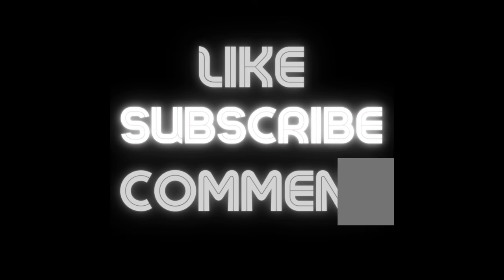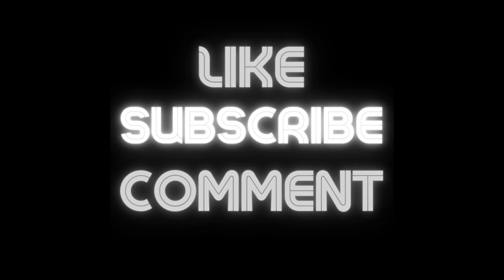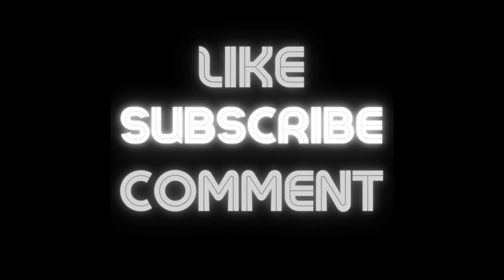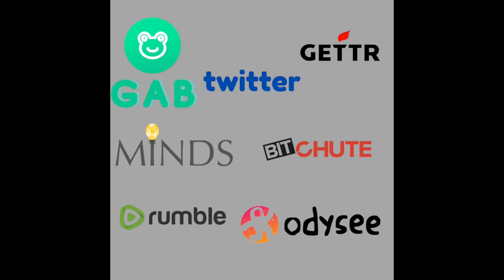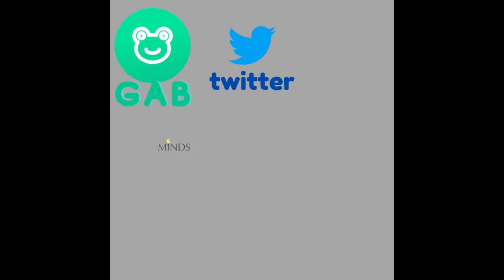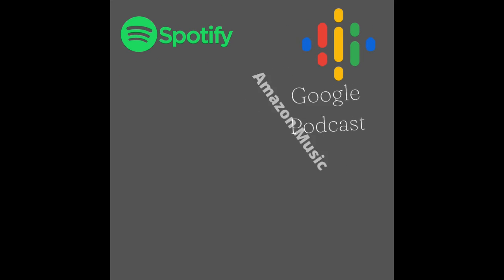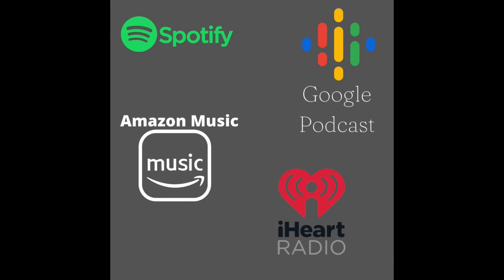Episode 11 Faith & Spirituality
Has the lack of faith & spirituality gotten the world to where it is today?